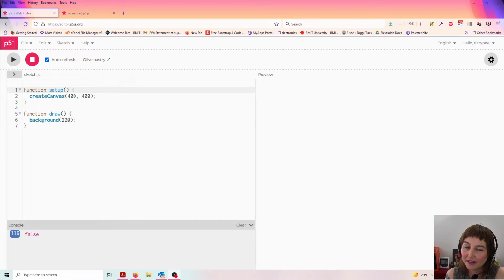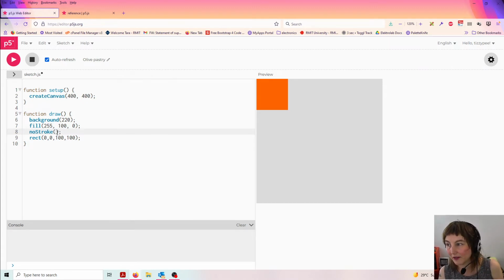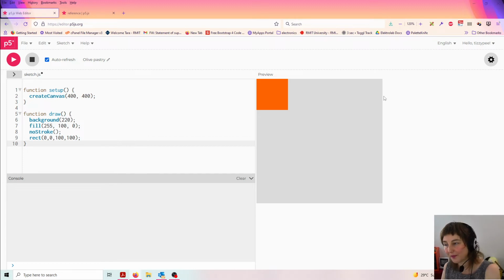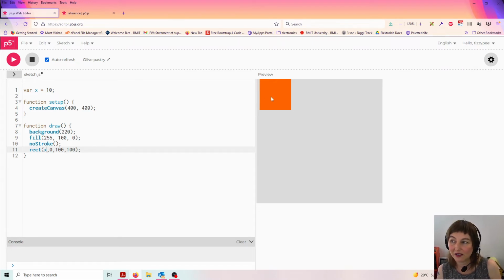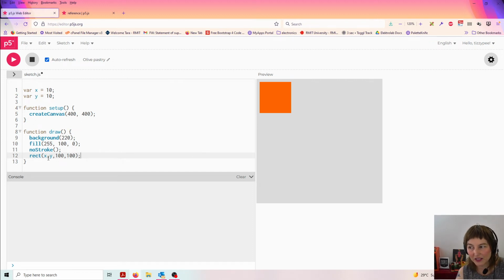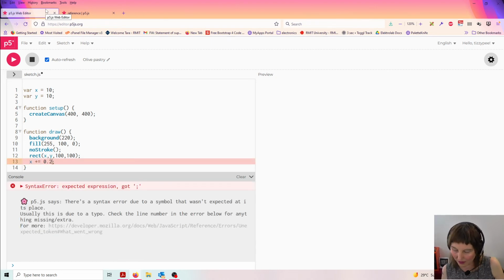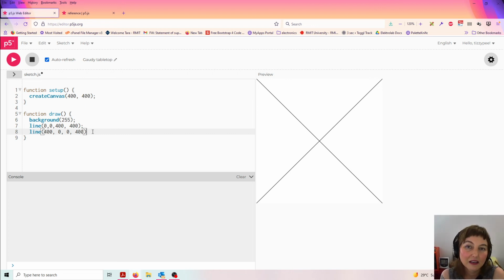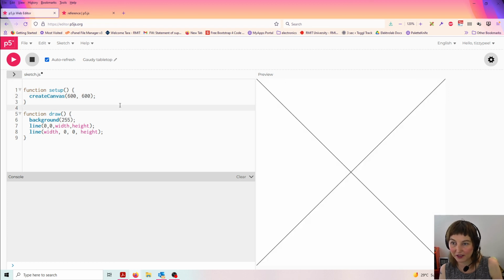Introduction to variables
Using variables in P5js